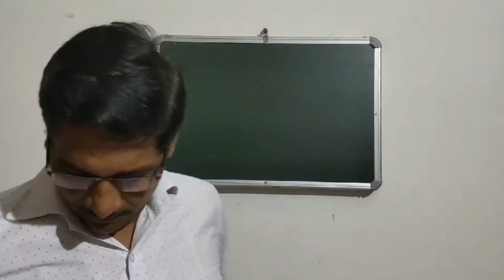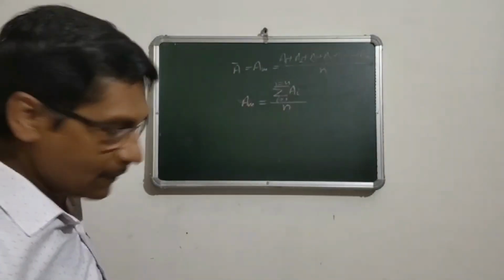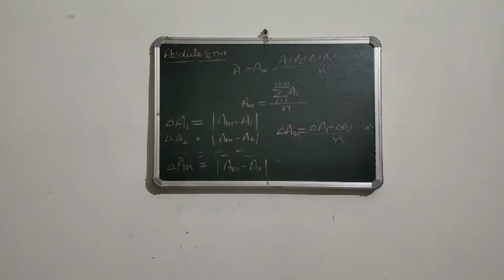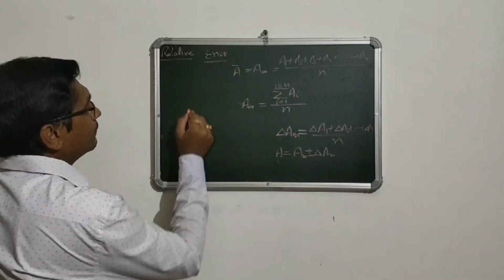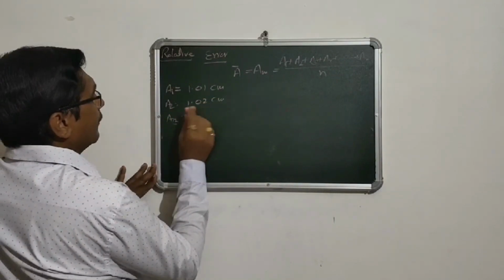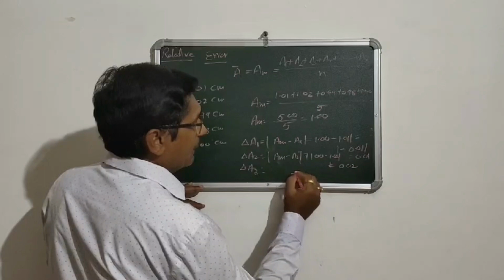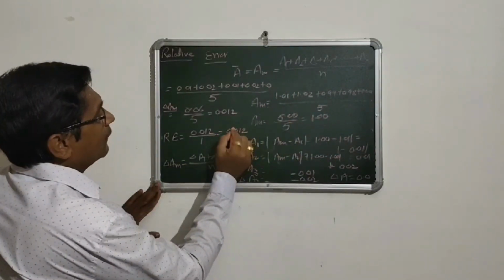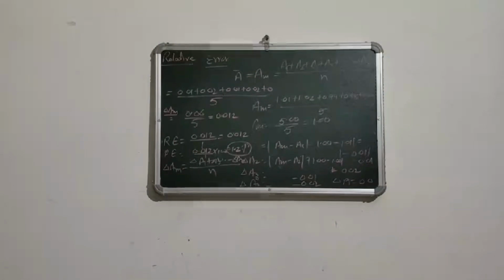|Errors| |UNITS AND MEASUREMENTS| |Chapter 2| |Class 11| |CBSE| |NCERT|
In this video following points are covered.
1. Definition of errors.
2. Types of errors.
3. Absolute errors.
4. Mean Absolute errors.
5. Relative errors.
6. Percentage Errors.
7. Related example.